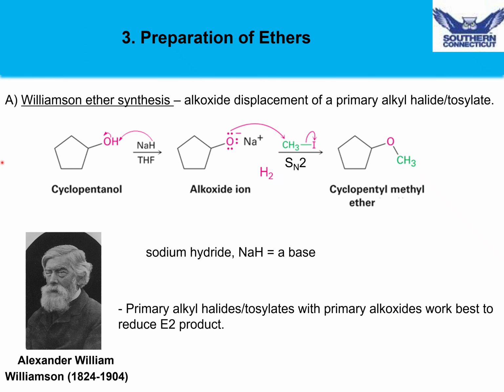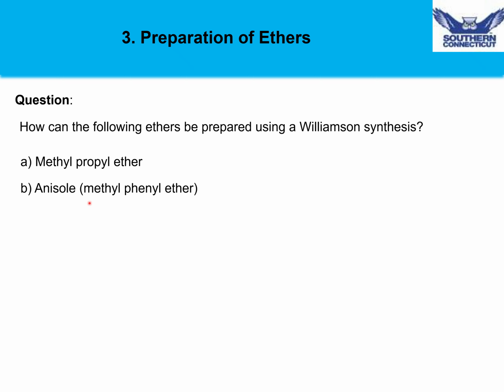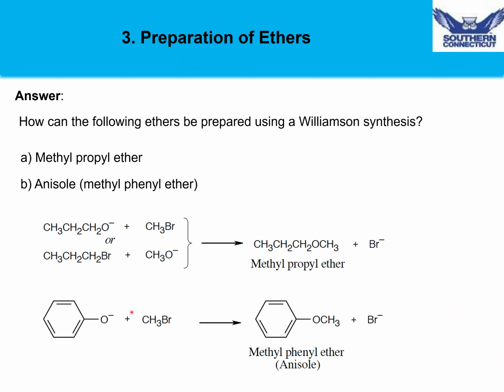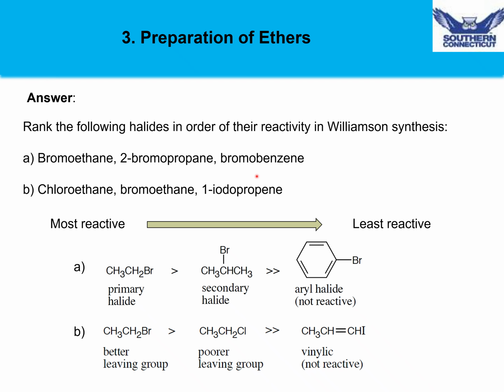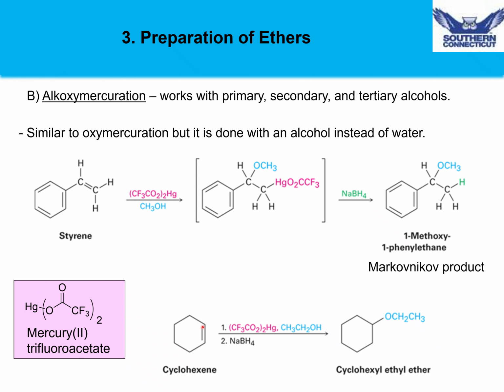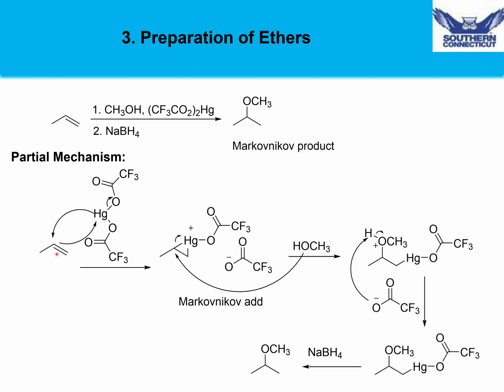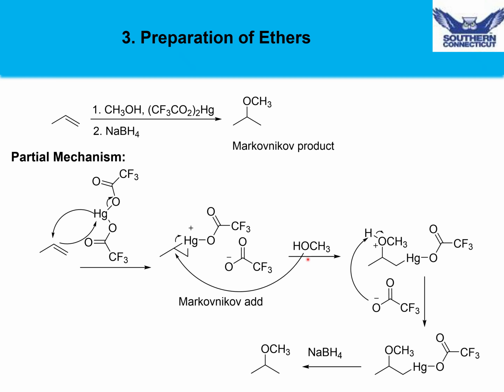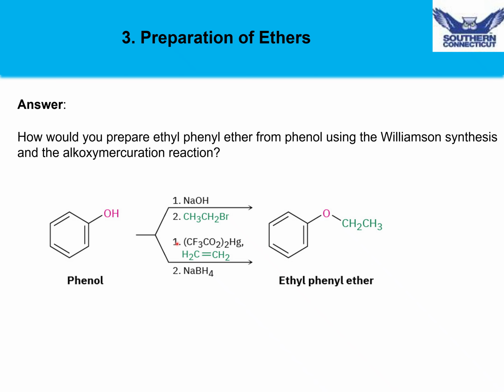Chapter 18.3 Preparation of Ethers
Reactions to prepare Ethers